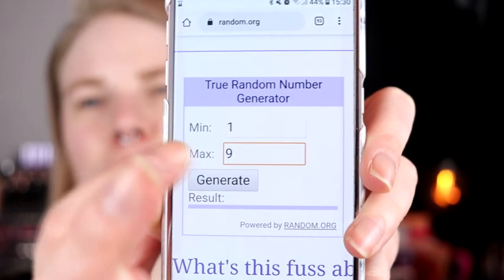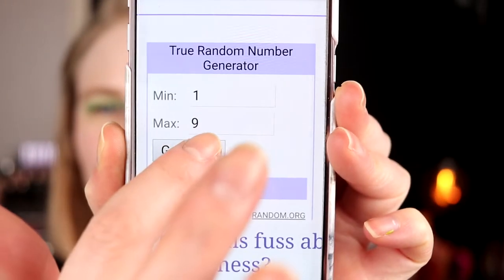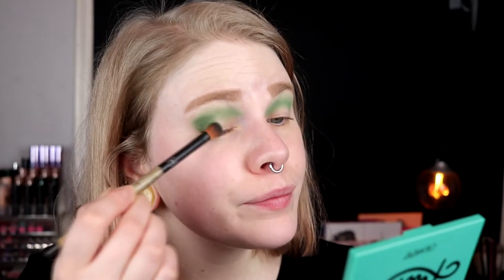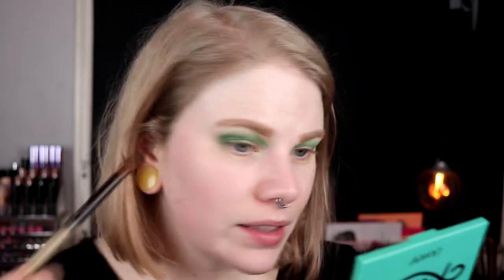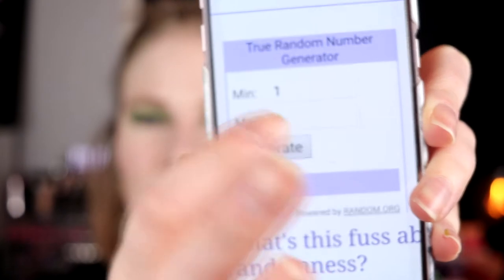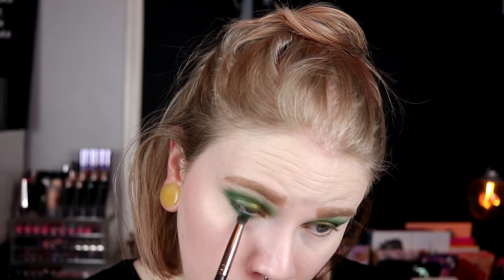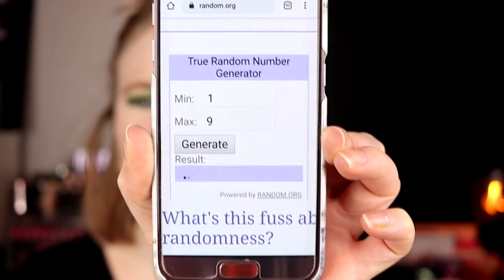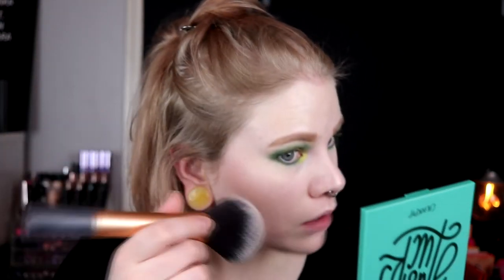| Palette of the Month | Colourpop Just My Luck | Palette Bingo with Order Rules |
Hi!
Today it's time for the second video in my new serie "Palette of the Month". And this time it's time for a palette bingo with order rules. Jessica does these a lot and I actually think I like this now, haha!

▷ Base:
Nabla - Gotham, Nectarine & Angel

▷ Eyes:
Colourpop Just My Luck - Kiss My Hass, 50-50, Mary Jane, Olive'u, Act Natural & Mo Bamba
Colourpop - Electric Daisy

▷ Lips:
Jeffree Star x MannyMUA - I'm Shook

FAQ:
From: Sweden
Cruelty Free: Yes
Born: 1989
Ears: 20 mm
Septum: 2,4 mm

EQUIPMENT:
Camera: Canon EOS 77D
Editing program: Sony Vegas Pro 13
Lights: Day light and/or 2 soft boxes